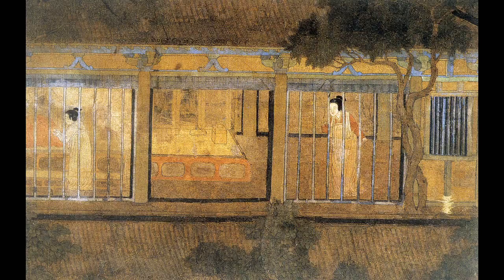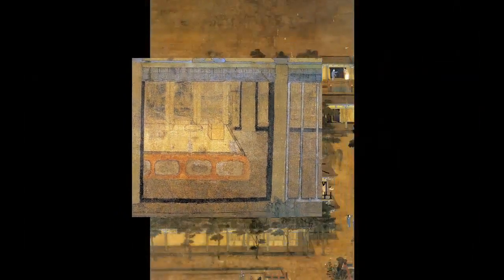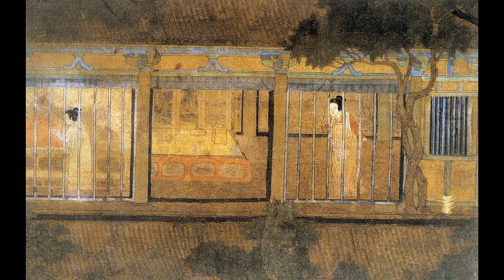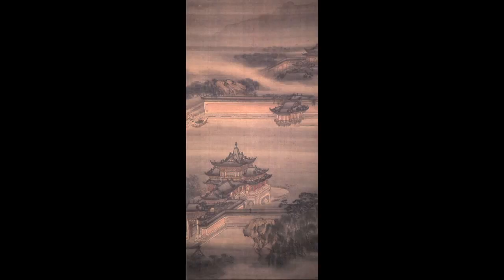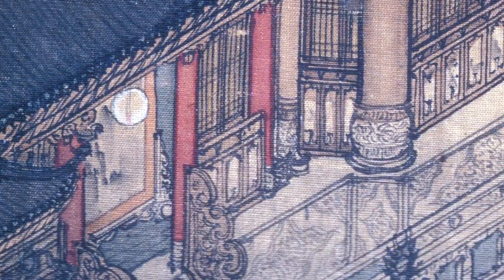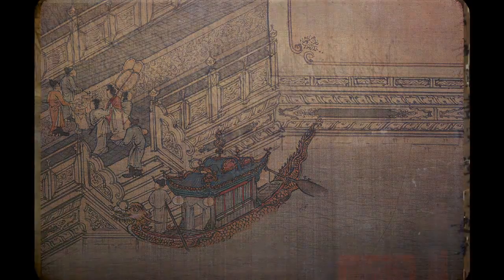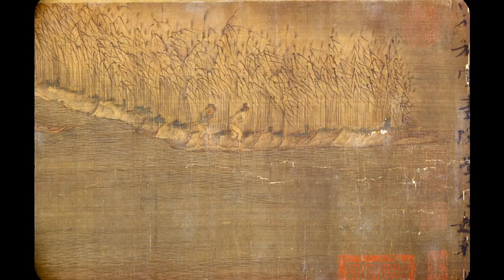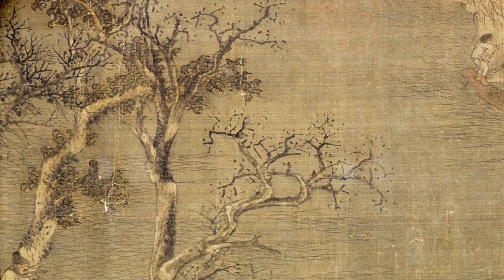Five Dynasties Painting Reliable Works Lecture 5 UC Berkeley Events 4of9